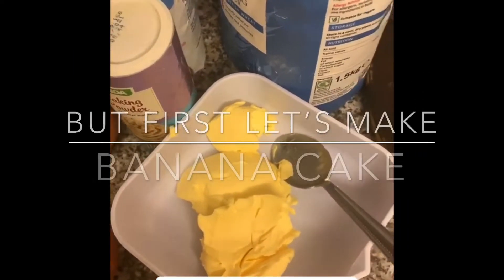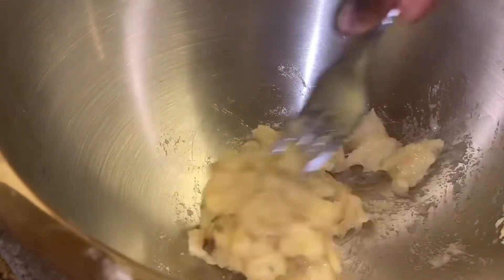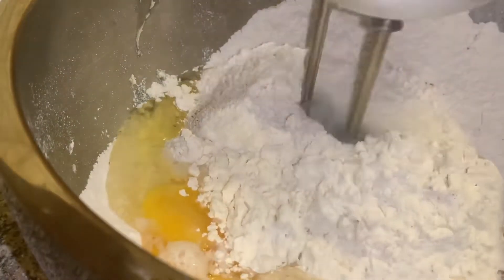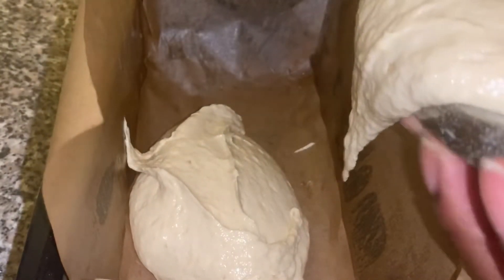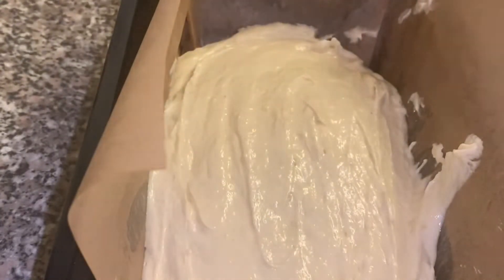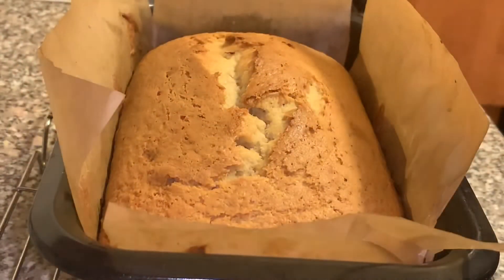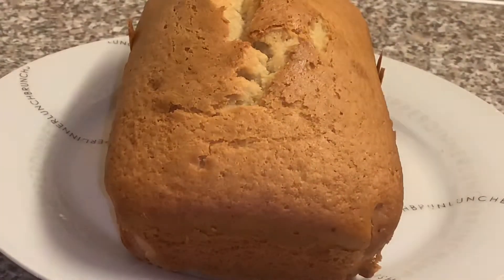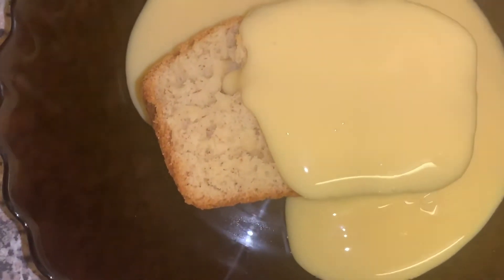HOW TO MAKE A BANANA CAKE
How to make a banana cake. Easiest recipe. If you love cake this recipe is a must. so easy, just throw everything in the bowl. Even if you have never baked before... this banana cake can be done. It’s that easy!

Ingredients
2 ripe bananas
100g (4oz) butter
175g (6oz) granulated sugar
2 eggs
250g self raising flour (8oz)
1tsp baking powder
1tsp vanilla
3tbs milk
1/2tsp nutmeg

Pre heat oven to gas mark 4

If you have a sweet tooth, check out my banana fritters recipe 👇🏾

LET’S MAKE BANANA FRITTERS || how you make recipes with bananas